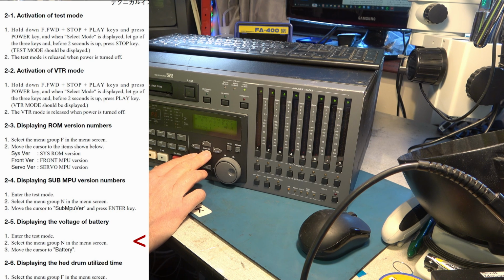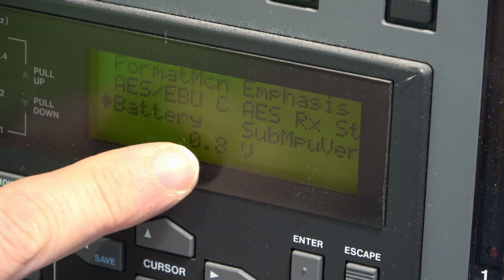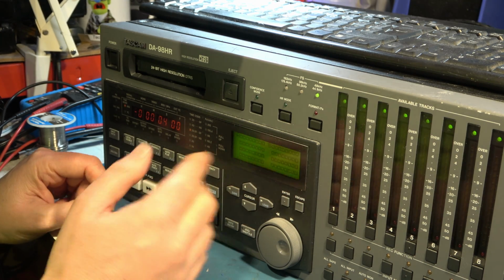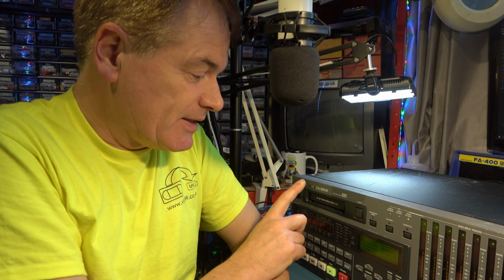Working on the Tascam DA-98HR DTRS format multi-track audio recorder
The DTRS 8-track professional digital audio format records onto Hi8 tapes.  Today our DA-98HR needs a new internal battery.  We also need to make up a test tape for an earlier Tascam DA-88.

Tascam IF-TAD converter. TDIF-1 digital signal from DTRS player transfer to Alesis HD24. (Edit:2)

00:00 Introduction
01:25 On the bench
04:28 Access battery
06:40 Make up test tape
11:30 Conclusion